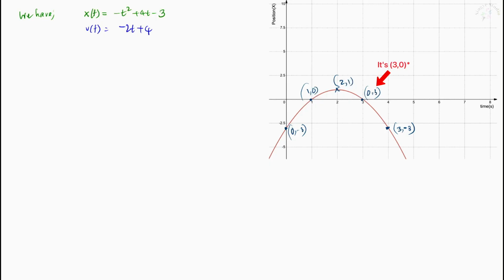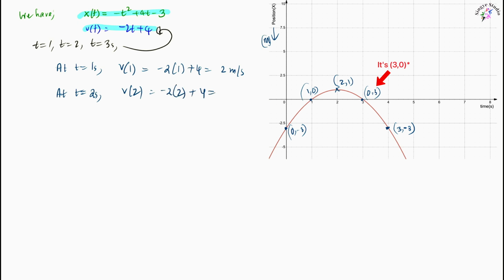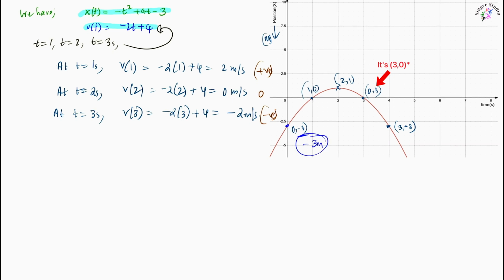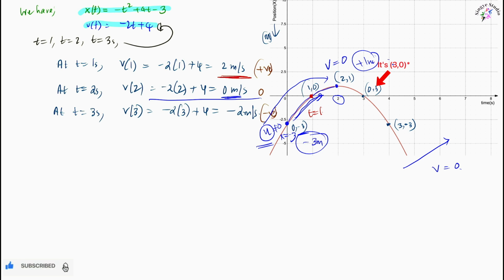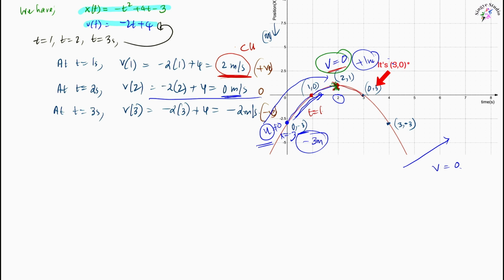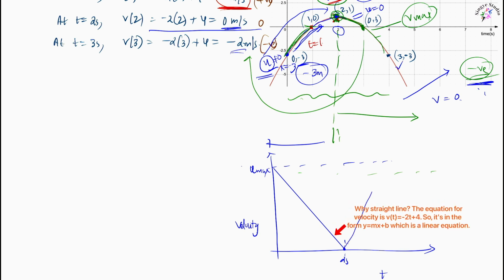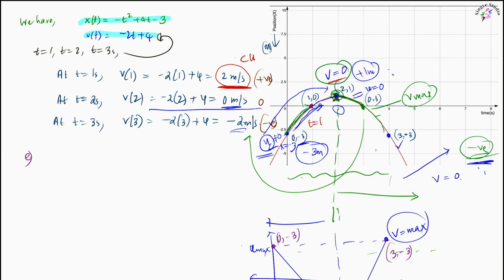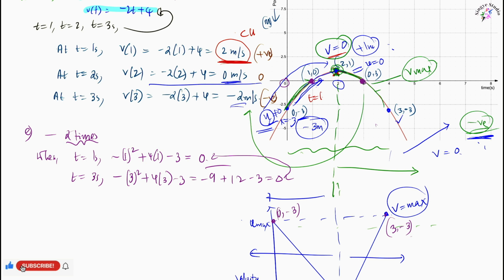𝐏𝐨𝐬𝐢𝐭𝐢𝐨𝐧 𝐚𝐧𝐝 𝐕𝐞𝐥𝐨𝐜𝐢𝐭𝐲 𝐏𝐫𝐨𝐛𝐥𝐞𝐦 | 𝐌𝐨𝐭𝐢𝐨𝐧 𝐢𝐧 𝐒𝐭𝐫𝐚𝐢𝐠𝐡𝐭 𝐋𝐢𝐧𝐞 | 𝐏𝐚𝐫𝐭 𝟑/𝟑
In this video, I solve one problem regarding the particle position and velocity from the given parabolic curve. I also give detailed concept of how to construct the equation from the given parabolic curve. Hope you all will enjoy. This is the third and final part.

My resources:

1. Video editing software I use: Davinci Resolve 18, VN Editor

2. Animation software I use: krita

4. Writing and editing tech I use: iPad Air(4th gen), Macbook Air M2

5. Camera I use: oppo f15, ipad air4

0:00 Finding the signs of the velocities at certain times
1:43 Making sense of the signs of velocities at different times graphically
4:12 Drawing v-t graph from v(t) equation
5:37 Determining how many times particle passes through x(t)=0m analytically and graphically.